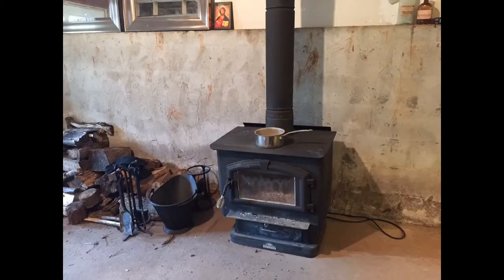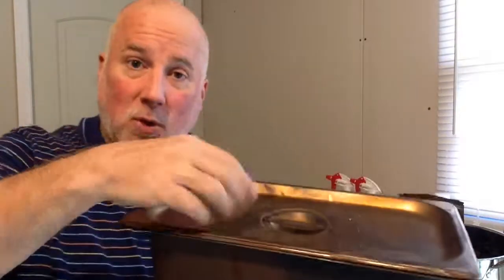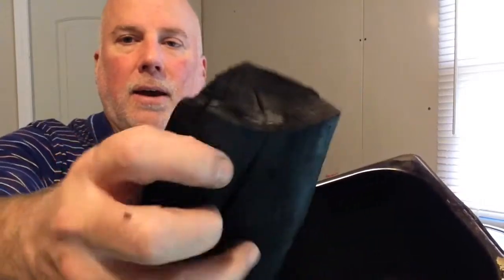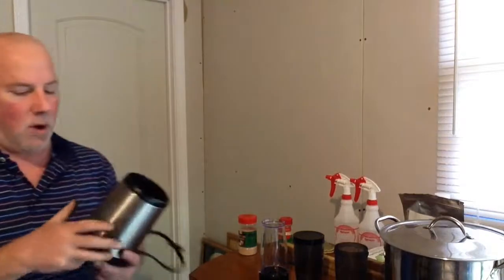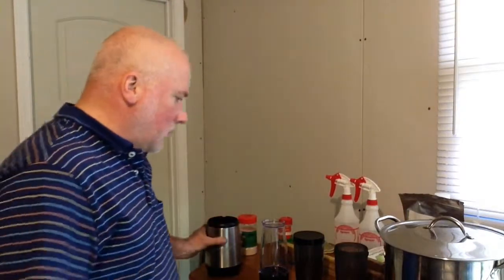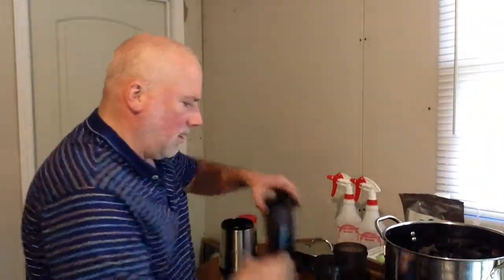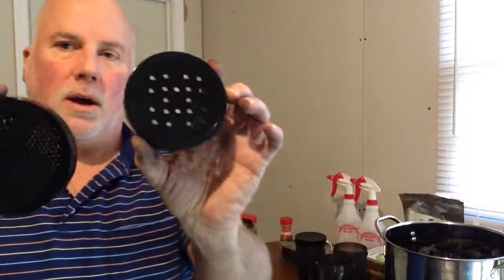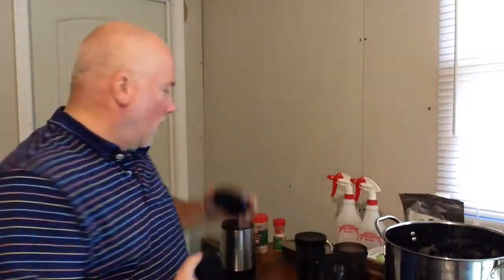Mini Biochar Manufacturing Assembly Line - How to make Biochar - the final step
Biochar production! Learn the final step in my home biochar manufacturing assembly line. How I make the biochar into a fine dust and small particles suitable for mixing into my compost for the raised bed garden.

Biochar - Making it in the wood stove AND heating our home. Video by YouTuber EdibleAcres, View the process of burning wood to make biochar in your wood burning stove.

Growing Your Greens, John Kohler's YouTube channel has many good videos of the use of biochar in organic gardening. Try this one for a start and find more on his channel